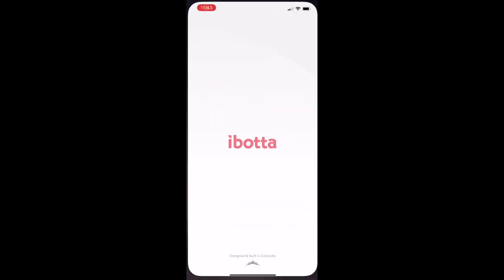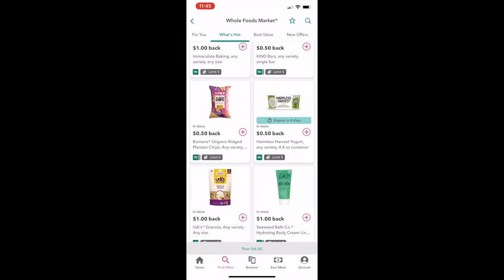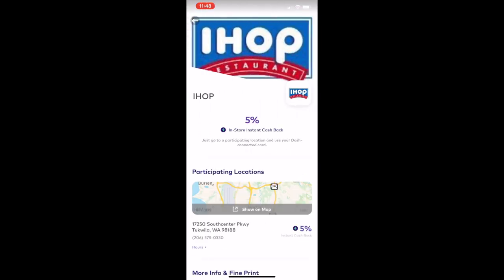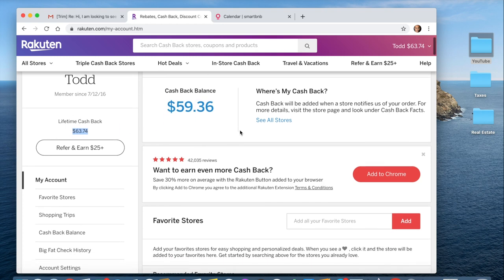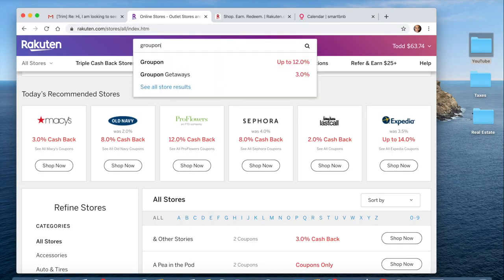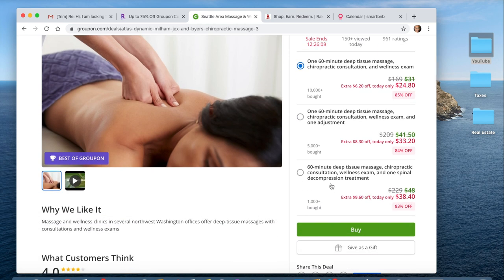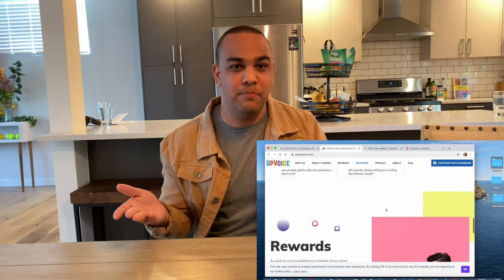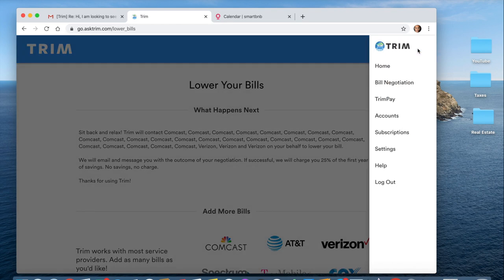Top 5 Cash back apps that SAVE YOU MONEY: How to get CASH back in 2020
Hey Peeps! I wanted to make this video talking about the top five cashback apps that I use. If you'd like a further breakdown of each one, put it in the comments below and I'll be sure to make some tutorial vids. Quick disclaimer, I became a millionaire through real estate, not through cashback apps lol. However, it is really important to get as many revenue streams as possible, even if they start out small.

Sign-up for the mailing list to know when new content drops! 😎💰